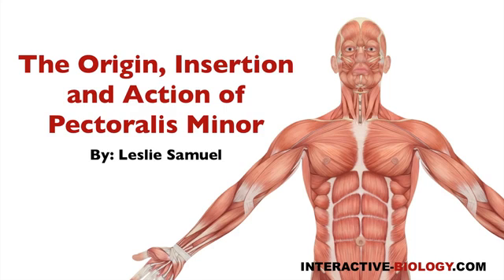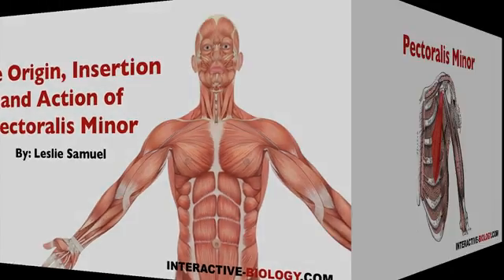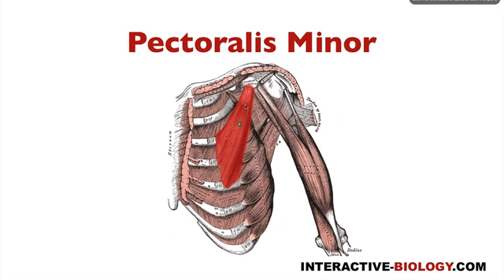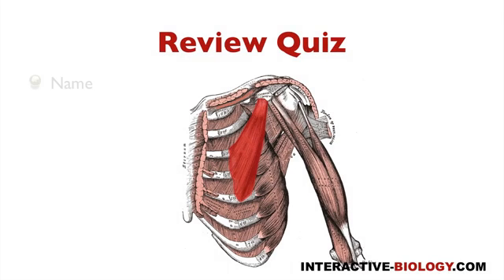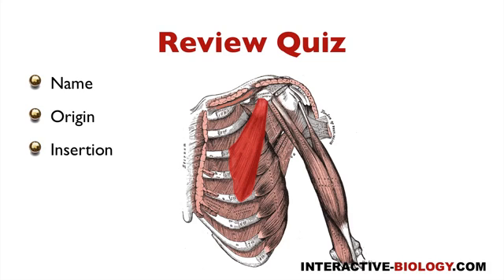083 The Origin, Insertion, and Action of Pectoralis Minor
-- Smaller than the pectoralis major, the pectoralis minor functions to stabilize the scapula. In this episode, Leslie Samuel shows you that this muscle originates from the anterior aspect of the 3rd, 4th, and 5th ribs and inserts into the medial aspect of the coracoid process. Watch to learn more.

Have fun!